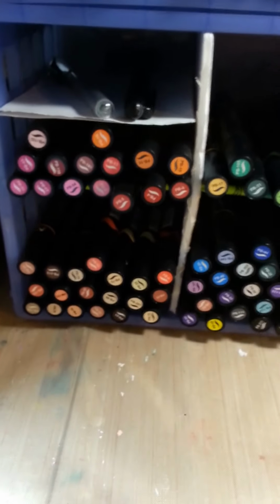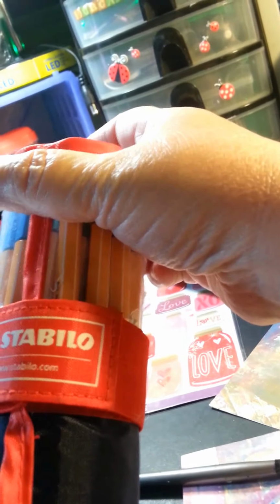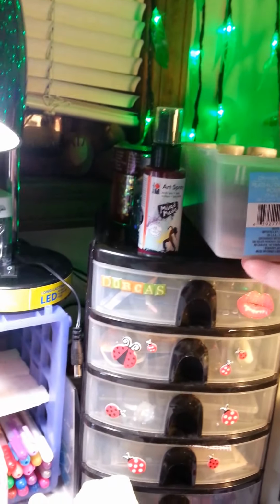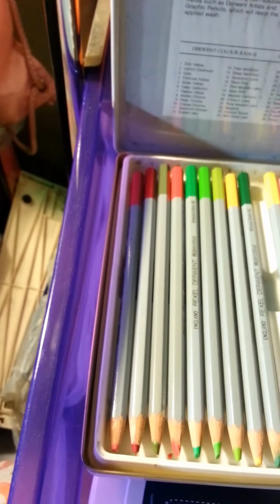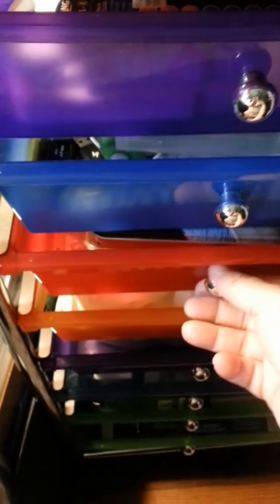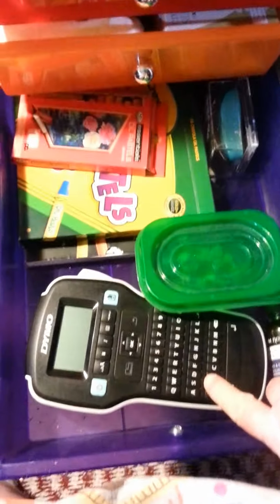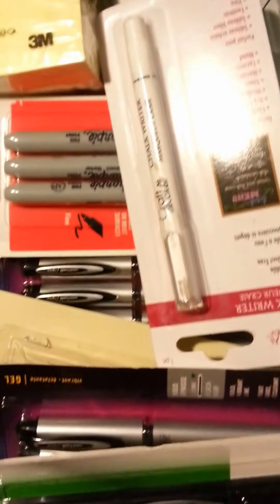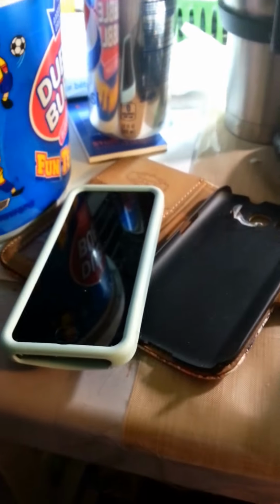Some of my art supplies sorry for the low voiceand shaky camera.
I just thought some of you may like to see what I use to create my art